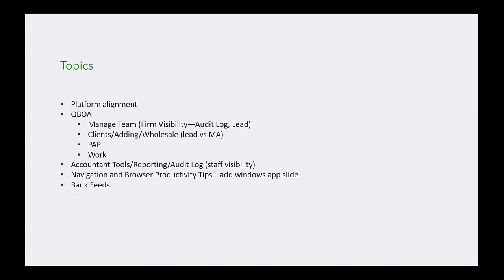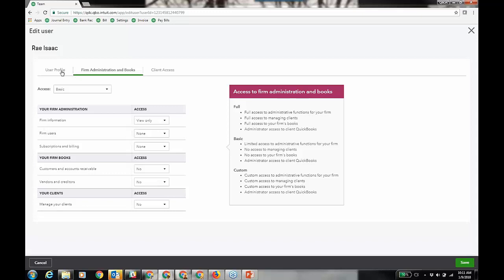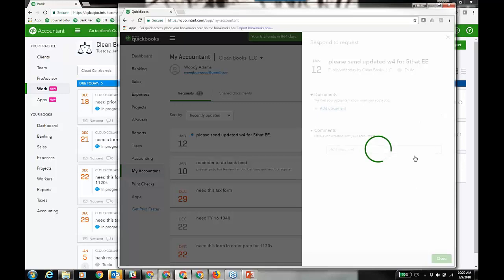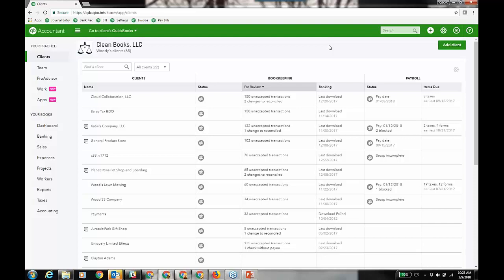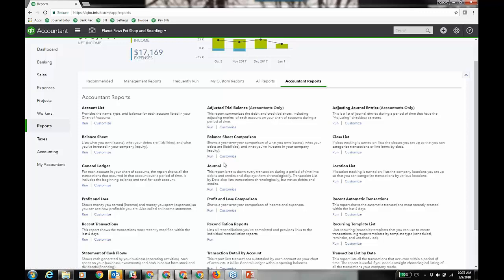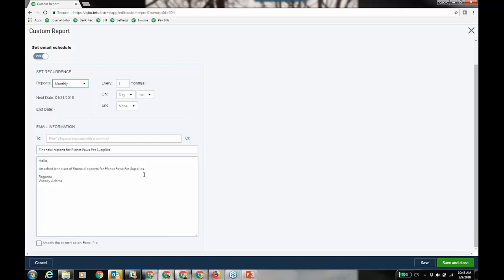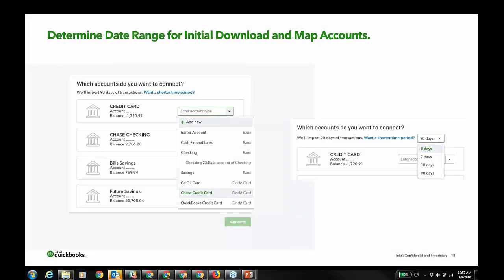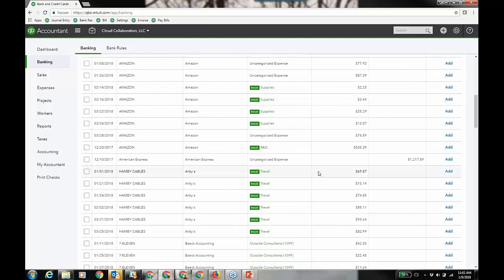Accountant Best Practices in QuickBooks Online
Fundamental training re QuickBooks Online Accountant, QBO navigation, tips, tricks and bank feeds. Oh, also a bit on reporting basics.